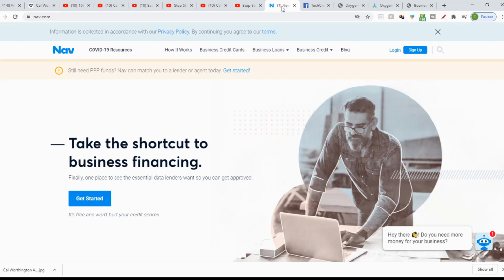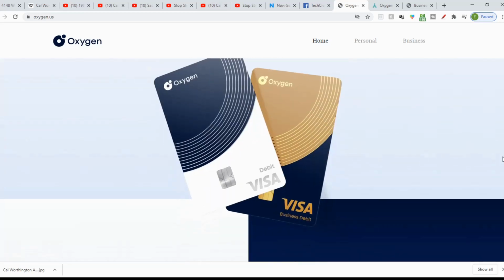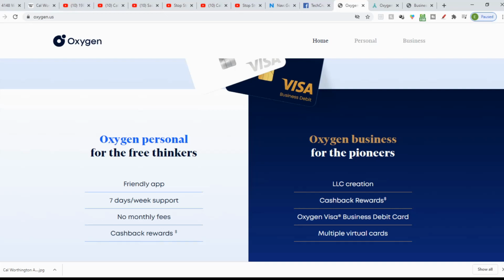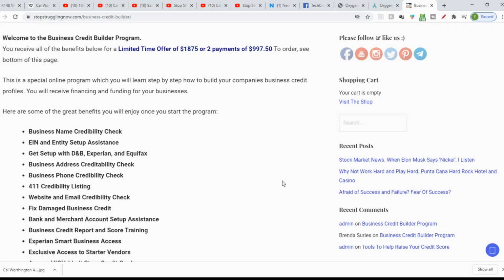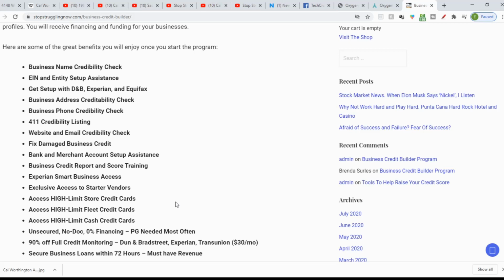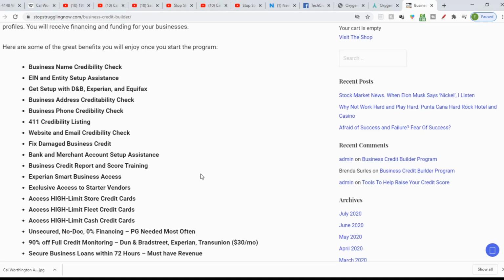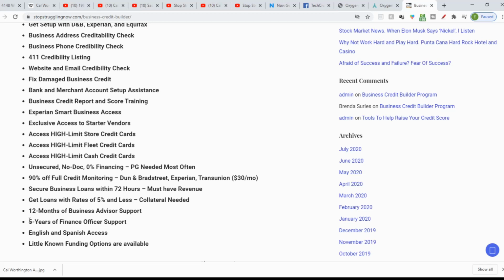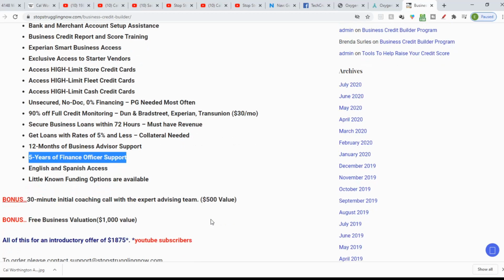New Bank Account & Business Account. You Can Build New Business Credit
New Bank Account & Business Account. You Can Build New Business Credit. Oxygen Bank Open a personal account and/or business account with Oxygen Virtual Bank.

💥Once you signup refer others. Get $25 when a friend joins Oxygen using your link and deposits $200 or more and uses the Oxygen Visa debit card 5 times within 60 days.

❤️️Stop Struggling Now Merch. 100% Soft Bella Canvas T-Shirts, Gilden Heavy Blend Hoodies, Hats & Yoga Pants

❤️️Stop Struggling Now Business Credit Builder Program. Build business credit using online software system. Youtube Special Pricing

❤️️Opus Virtual Offices. Corporate address does matter. $99/month with Opus Virtual Office. .

🔥Nav.com Business Credit Reports for Free and help with business loans, funding and a business Tradeline
Here is your link to the Standard (Free) plan:

Here is your custom link to the Business Boost ($39.99/m) plan. This plan helps new businesses build business credit by reporting the Nav monthly fee as an active trade line to all three major business credit bureaus:

💥Emerging Millionaires! Join our Facebook Group if you would like to join us to help build your business. We work as a team.

💥Robinhood - Your free stock is waiting for you! Join Robinhood and we’ll both get a stock like Apple, Ford, or Facebook for free.

💥Webull - Free Stock when using the link here to open an account.  When you make $100 deposit or more. If you want to trade, why not trade commission-free on Webull. Check their free charting tools and market data, Use my link and receive a free stock worth $2.50 - $250.

The current offer on it is :
Open an account and get a free stock. Deposit $100 or more and get a second free stock.

🔥BEST TOOL TO GROW A YOUTUBE CHANNEL. Creating content or youtube channel, get your free Tubebuddy tools